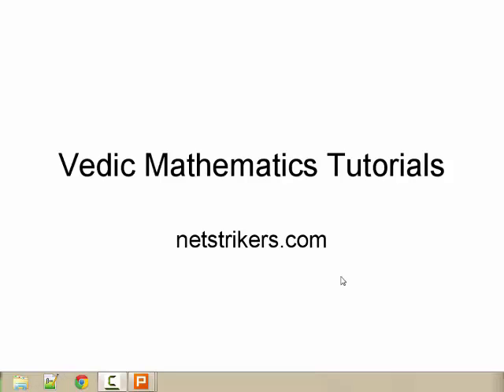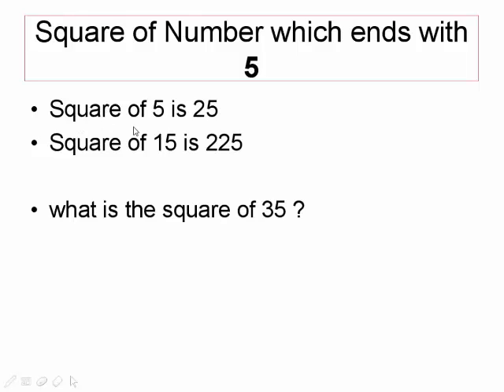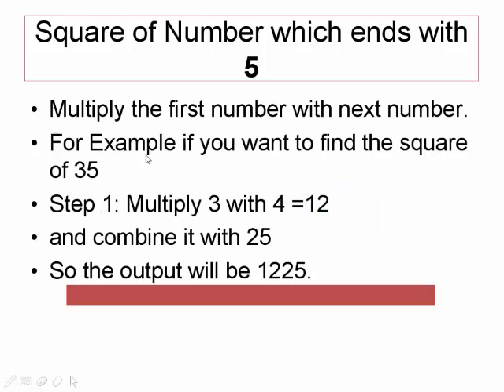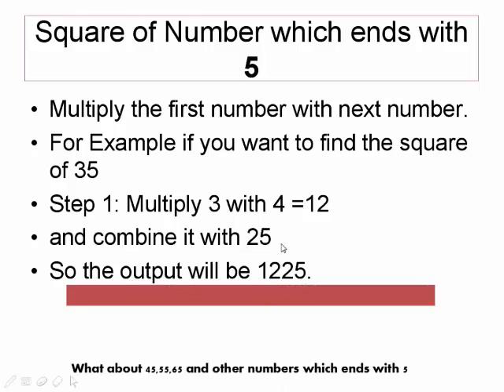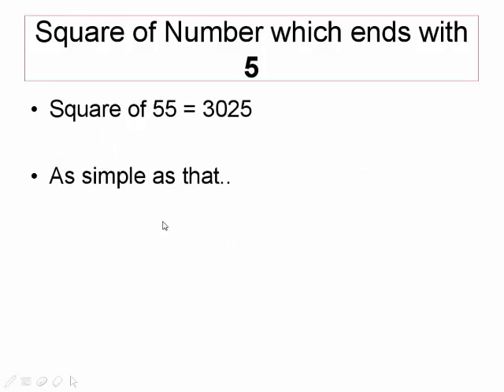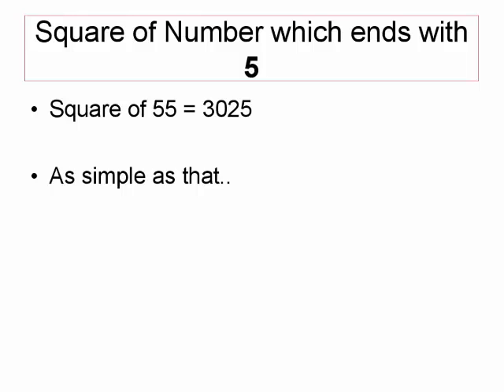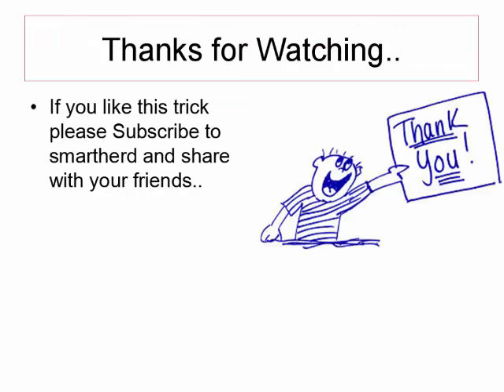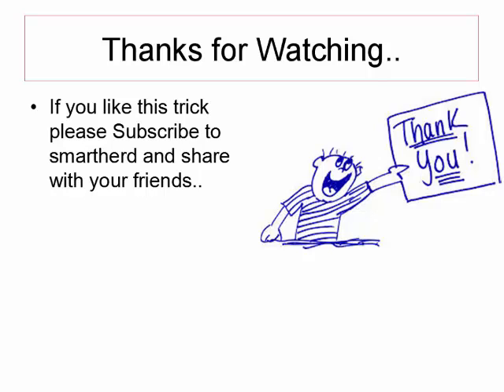Vedic Maths Tutorial : Calculate Square of any number which ends with 5